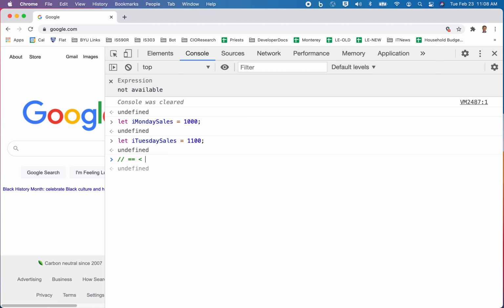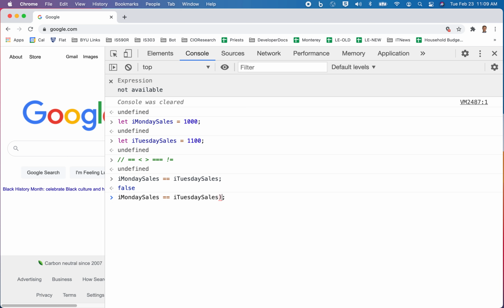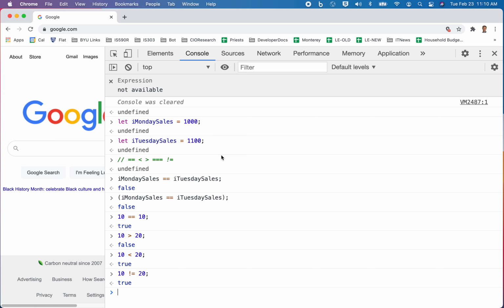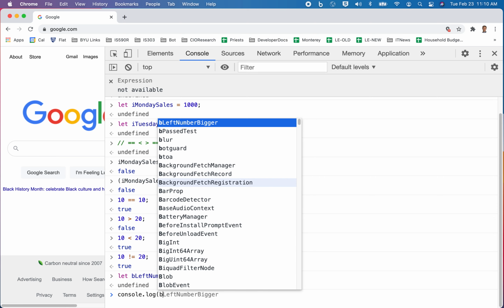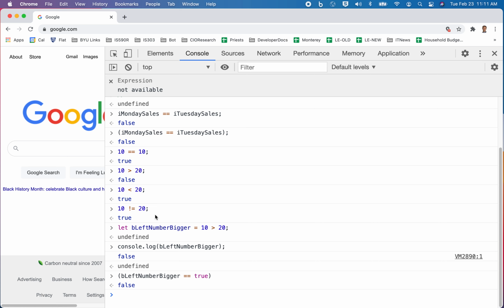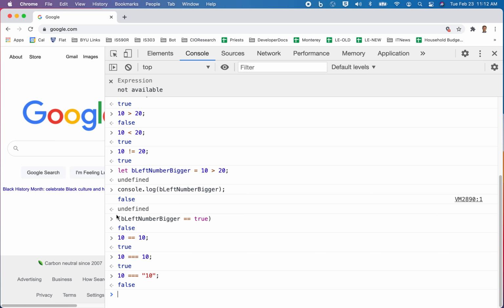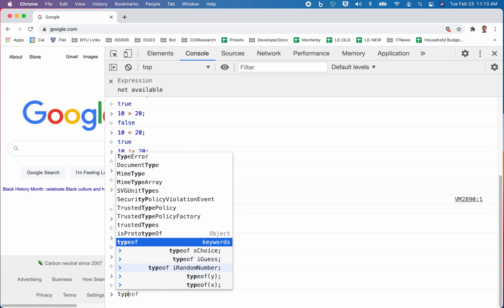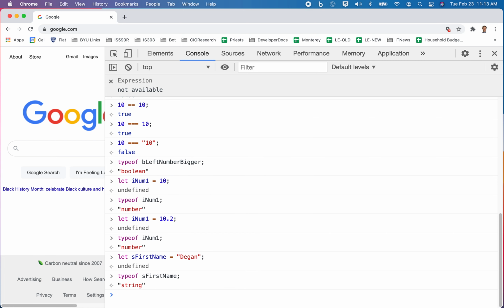Learn JavaScript #2 - Operators and Comparisons Part 2 of 3